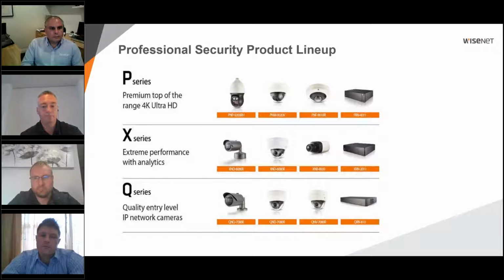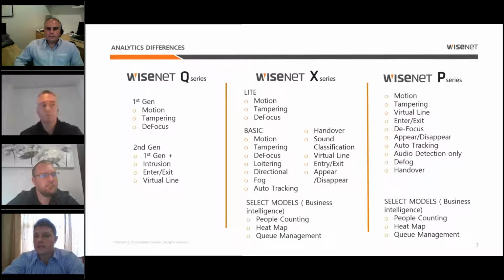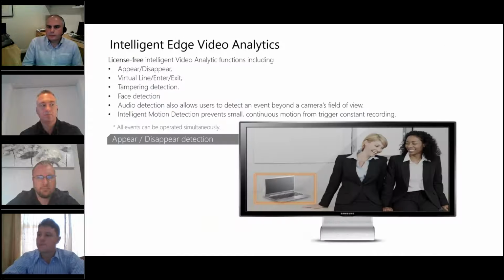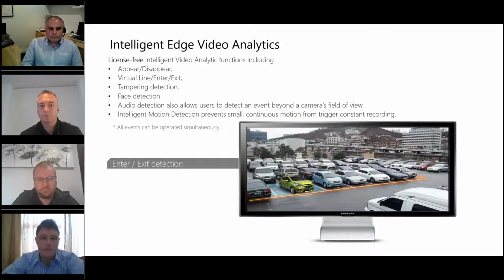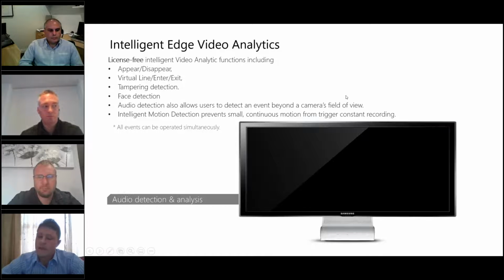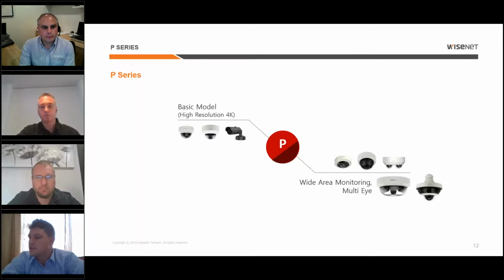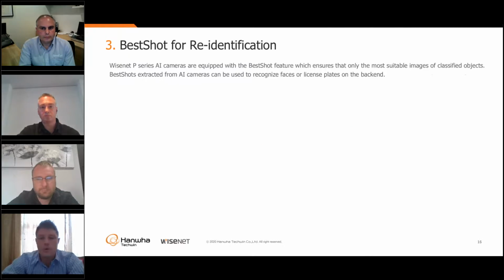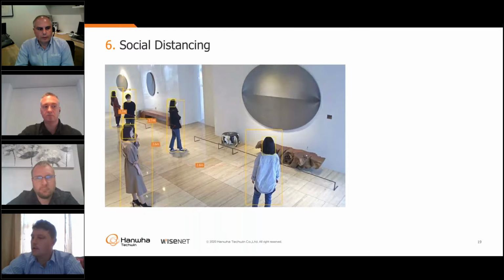2.) Hanwha Edge Analytics